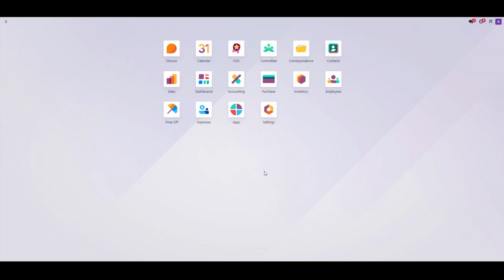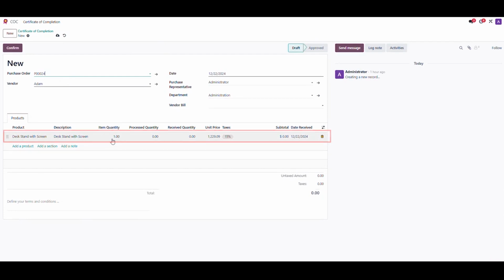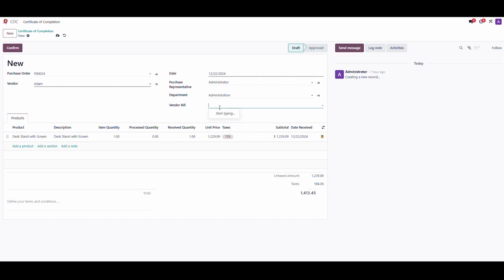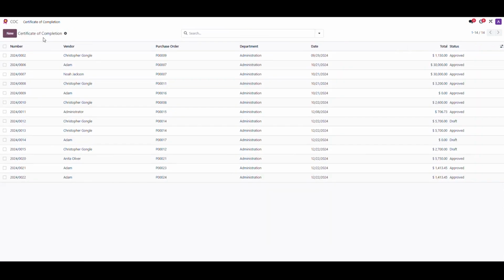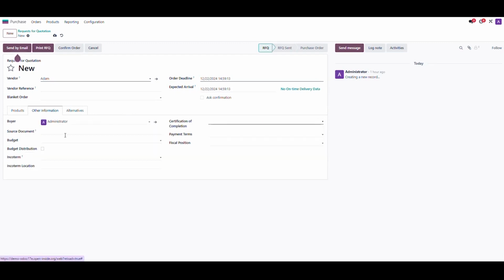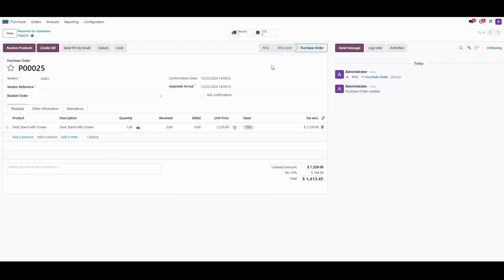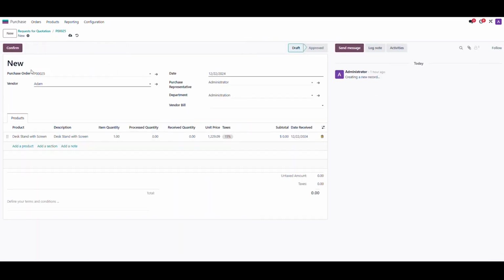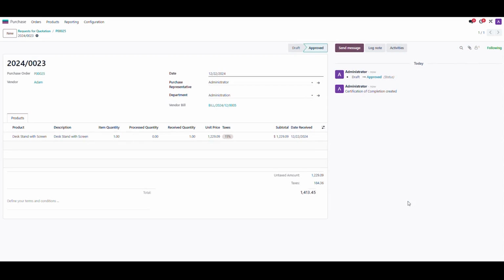The "Certification Of Completion" module for Odoo ERP developed by Openinside Co. W.L.L.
💳𝑬𝒂𝒔𝒊𝒍𝒚 𝑴𝒂𝒏𝒂𝒈𝒆 𝑷𝒓𝒐𝒈𝒓𝒆𝒔𝒔 𝑷𝒂𝒚𝒎𝒆𝒏𝒕𝒔🌟

Do you want to make payments in different stages and create related accounting entries❓

ℹ️ When it comes to purchasing a service, the vendor may deliver your orders in different phases so that the payments can be executed in several stages.

A Certificate of Completion is a document issued by the client indicating that the service or portion of it has been delivered in all respects as per the specifications and conditions of the contract at the specific phase of the work. This allows clients to pay their vendors incrementally as the project progresses.

💡The “COC” module allows you to make payments at each phase of the delivery in accordance with the part of the service provided and issue the related vendor bill. It also enables you to post the related journal entries. It calculates the remaining amount of the bill and keeps it open until the service is completed.